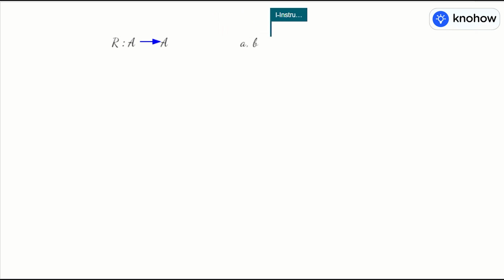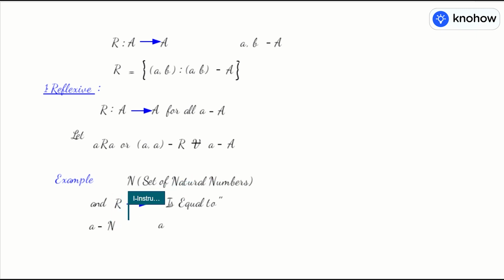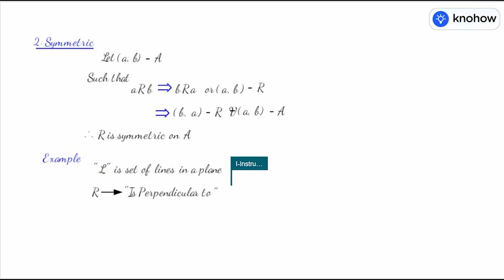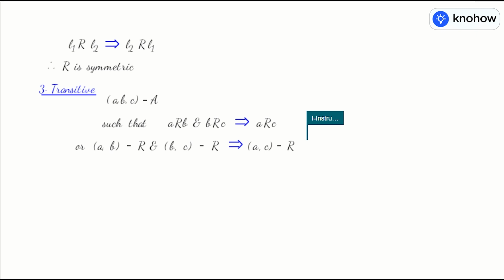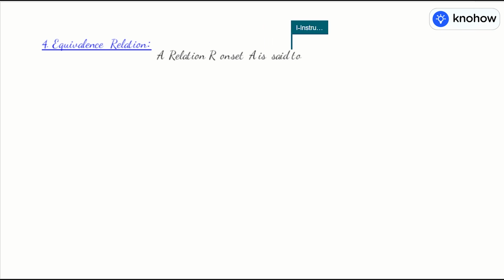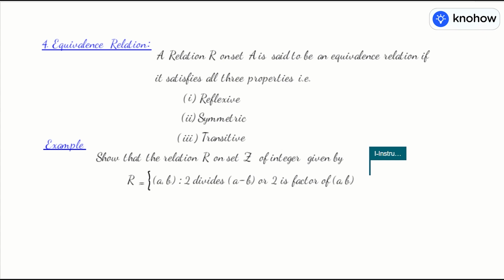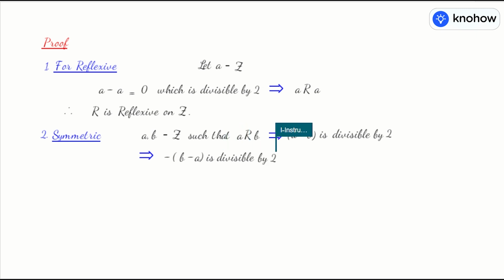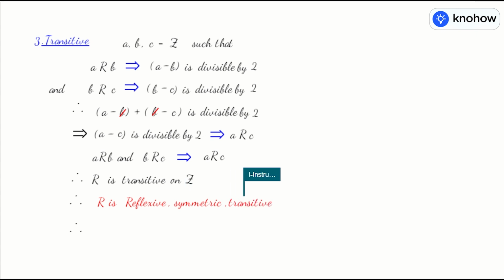Exercise 1.2 | Types of Relation | Relations and Functions | Class XII Mathematics | Knohow.io